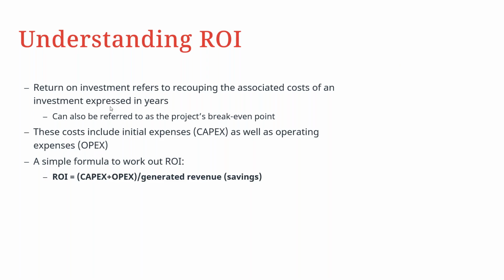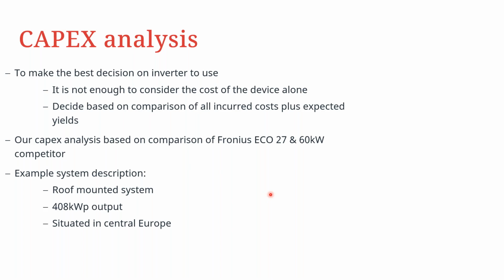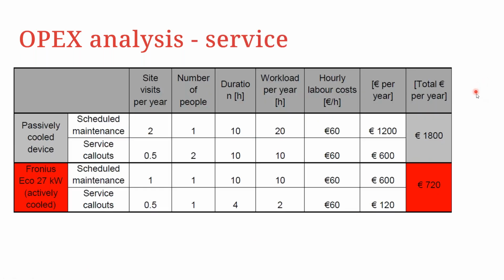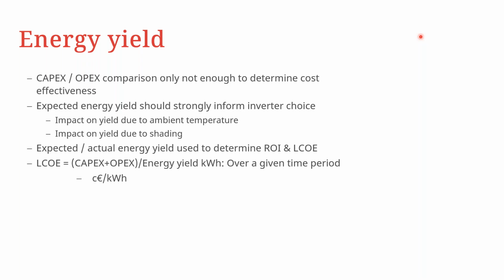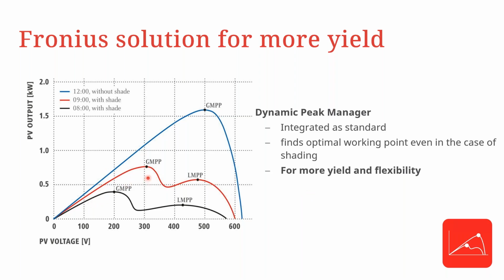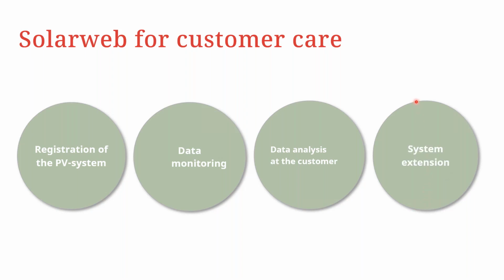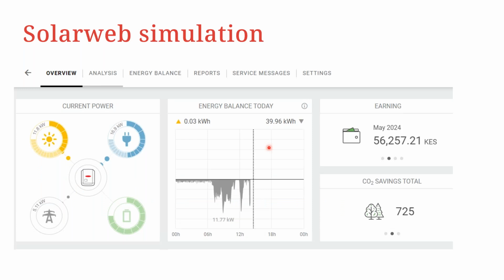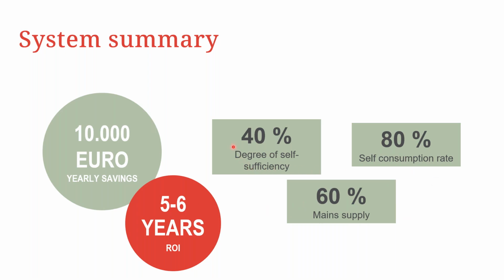Advanced Webinar: Return on Investment Analysis with Fronius Inverters (AFR)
📃 VIDEO INFOS
In this webinar, we will show how Fronius inverters guarantee best system yield for quickest ROI.

👉 Fronius presence trainings in your area: Events - Solar Energy - Fronius International
👉 Certified Fronius online trainings: Events - Solar Energy - Fronius International
👉 Free live webinars on current topics: Events - Solar Energy - Fronius International

👉Residential energy solutions: Residential energy solutions - overview for installers - Fronius Solar Energy
E-mobility - intelligent charging of electric cars: Photovoltaics & e-mobility - Fronius e-mobility solutions
Heating and cooling with solar power - The Fronius Ohmpilot: Hot water with solar power – Fronius heating solutions
👉 Save money cleverly with Fronius commercial energy solutions: Commercial energy solutions - overview for installers - Fronius Solar Energy
👉 Offgrid & backup solutions: MicroGrid & backup systems for grid independence (fronius.com)

👉 Device configuration within 2 minutes with our commissioning app Fronius Solar.start: Monitoring & digital tools for your PV system - Fronius Solar Energy

 👉 Let's take solar energy to the next level together: Fronius System Partner